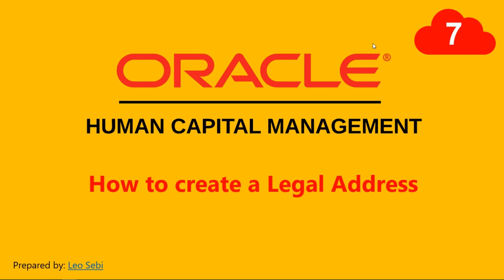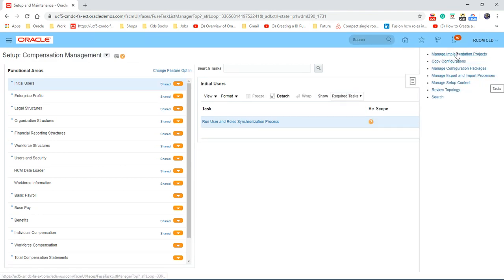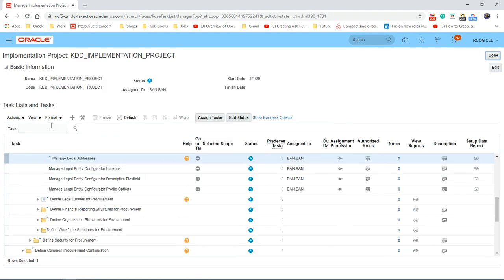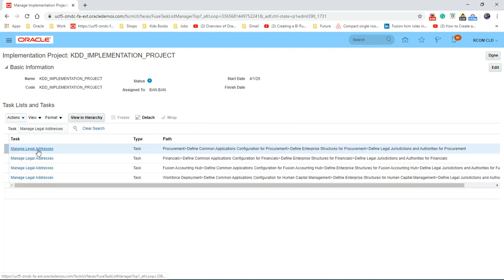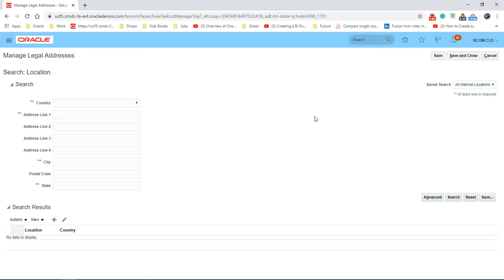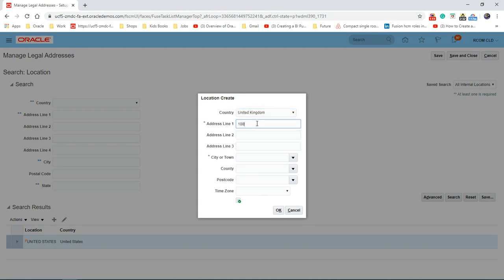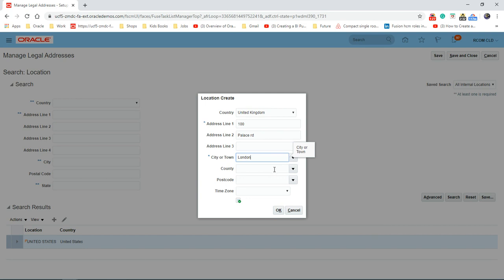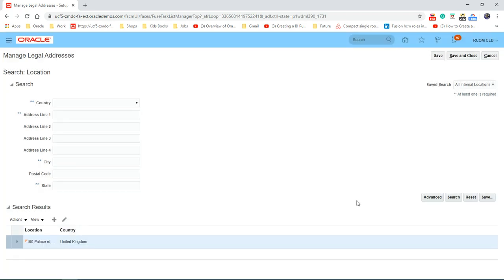7. How to create a Legal Address in Oracle HCM Cloud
Define / Create a Legal Address in Oracle HCM Cloud ||
Task used : Manage Legal Address
Dear Everyone,
I am trying to raise some money for a friend of mine, Mrs. Jayanthi who is from a small village in India, who is struggling for Medicine, Education & Shelter expenses. She is in a situation where she can’t go ahead with life without external financial support as she is the only earning member of a family of 7. Please help with what you have.

To help me get the word out, could you please share this link to your Facebook Timeline, Whatsapp or any Social Media accounts.